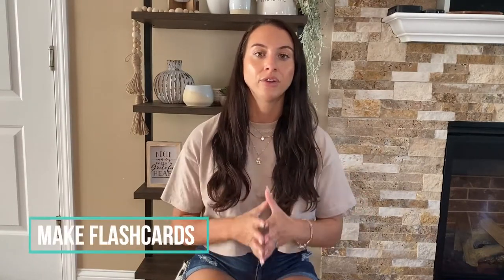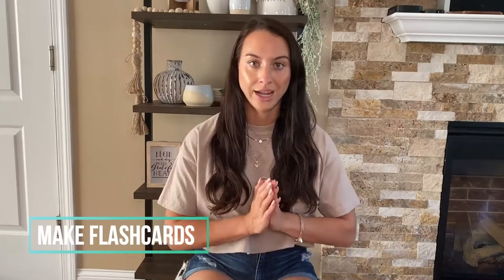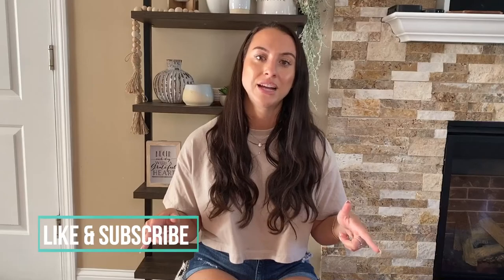Tips on passing the real estate exam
Tips and tricks on how I prepared to pass the Real Estate Exam!
1. Flashcards
2. I did NOT take notes.
3. Memorization/Understanding Tools
4. Youtube Videos
5. PrepAgent.com

As always, drop your questions in the comment section below!